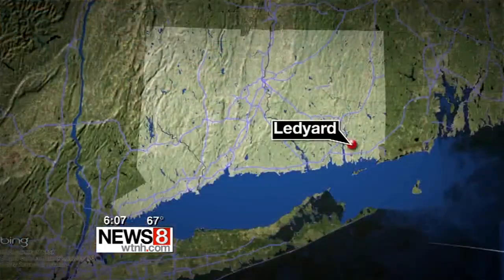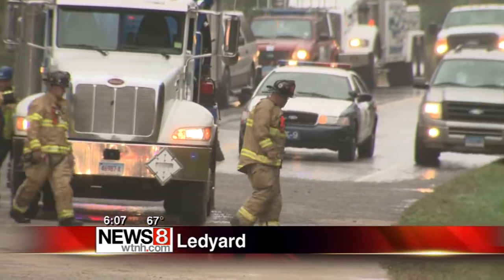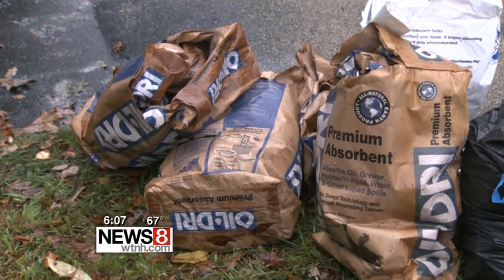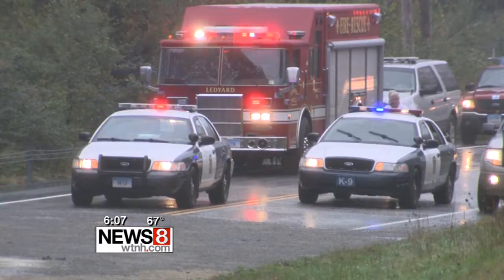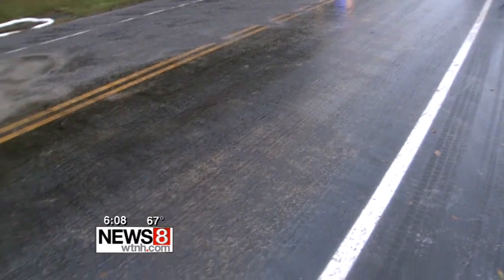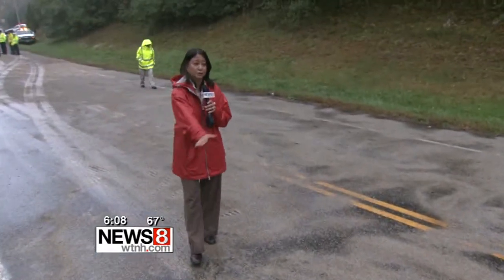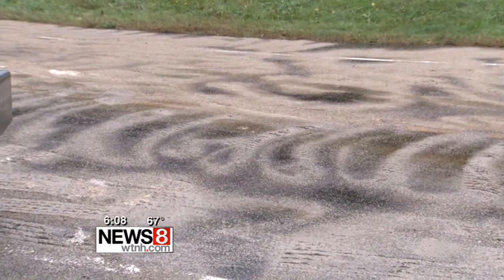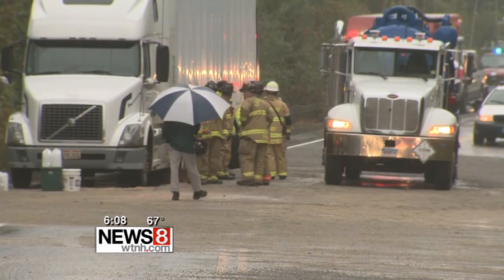Rt. 117 in Ledyard reopened after fuel spill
Route 117 in Ledyard is back open after a fuel spill.